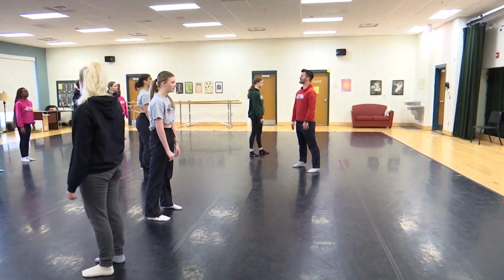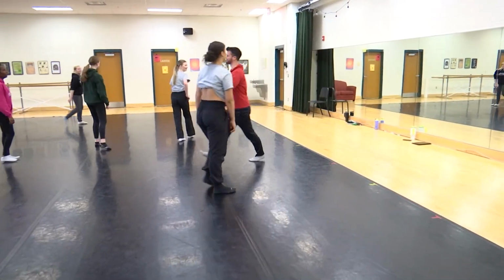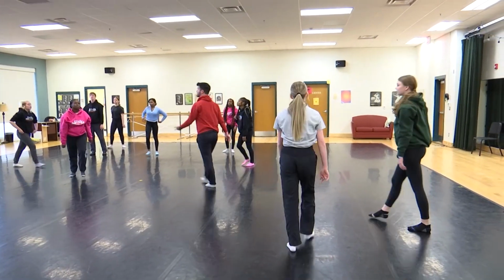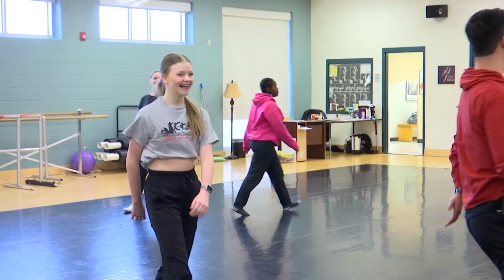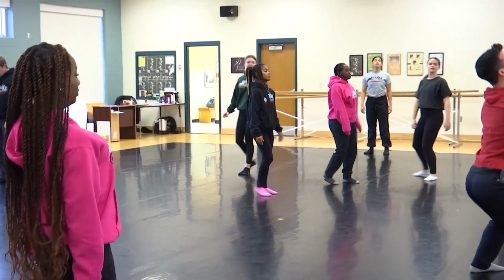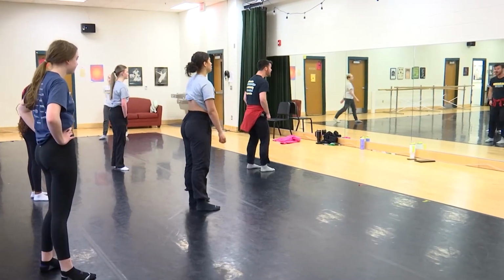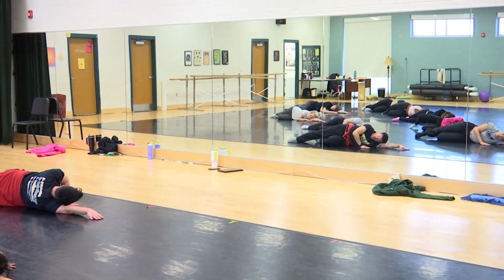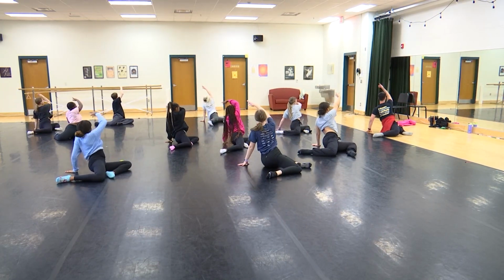Henrico Learning Today - Henrico High School (CFA) - January 18, 2024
HCPS TV got a chance to stop by Mr. Paul Dandridge's Dance class at Henrico's Center For the Arts where they danced the morning away.